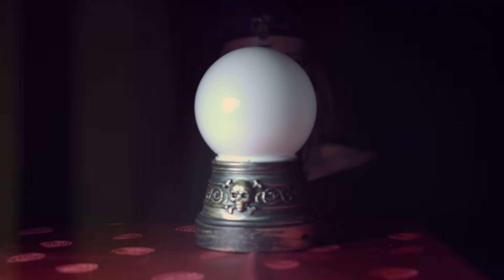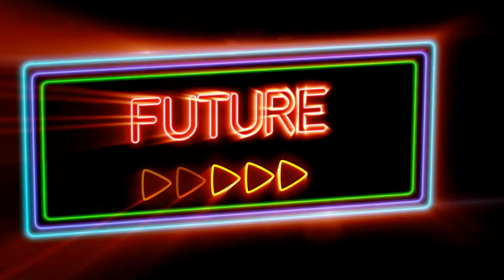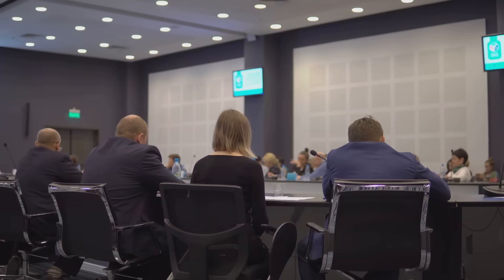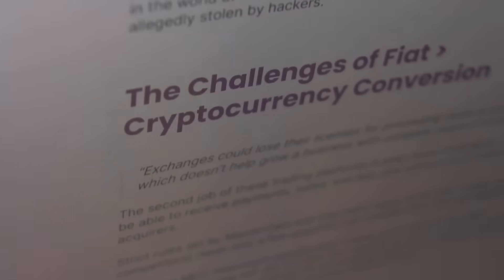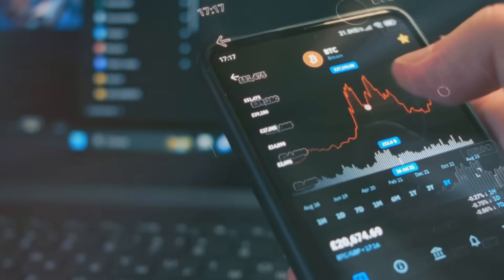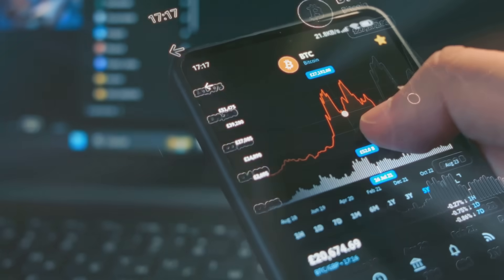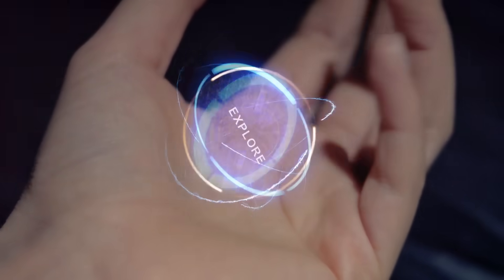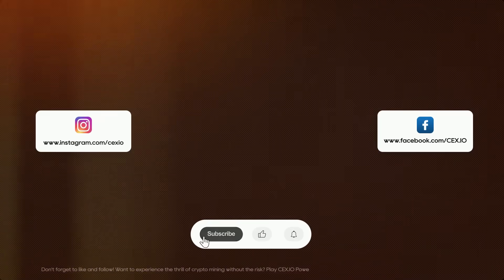The Future of Cryptocurrency: Regulations, Adoption & More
What does the future hold for cryptocurrency? In this video, we explore the biggest trends shaping crypto’s future—from potential regulations and global adoption to new uses like DeFi, NFTs, and CBDCs. Find out how these changes might impact the way we use and interact with digital currency in daily life.